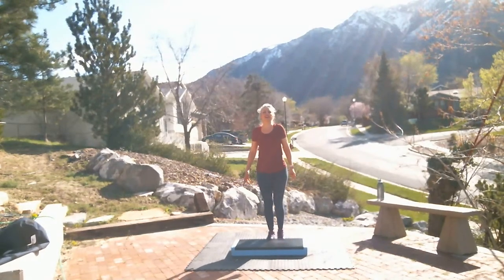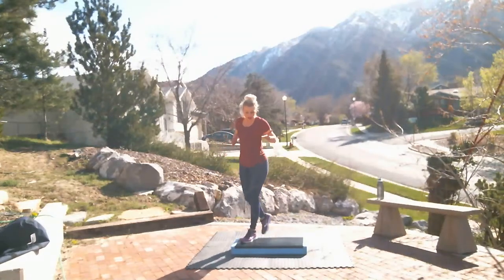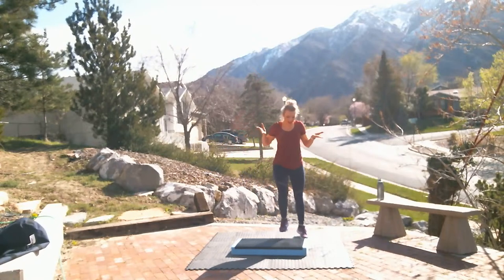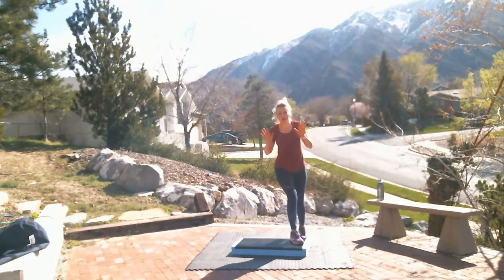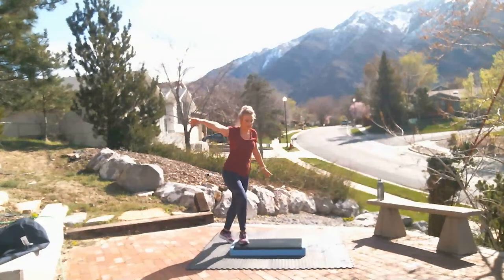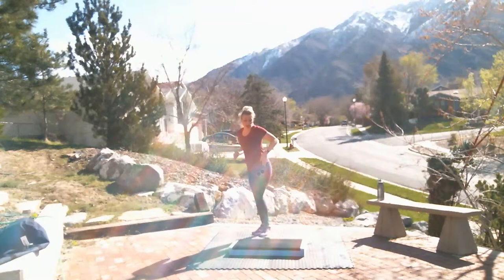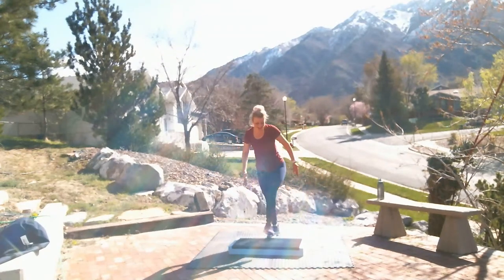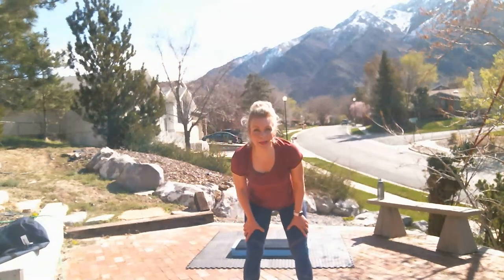Step Aerobic Workout w/Jenny Ford | Live | Basic-Intermediate Level | Beat COVID19 | At-Home Fitness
Join me for a Step workout we filmed *LIVE* this morning. It was so much fun, and thank you for those who stepped with us live. Please let us know what you think! Also, where are you from? Would love to know where you're stepping today! Hoping to keep everyone healthy mentally and physically at this time.

Level: Basic to Intermediate Level (level options are offered, but not for beginners)
Description: Go through a quick warm-up, followed by three great combos, and end doing all three combos back to back, with quick cool-down and stretch. Some of the fun moves you'll do are revolving door, X-steps, skates on top, Charleston's, shuffle turns, Rocking Horse, and more!